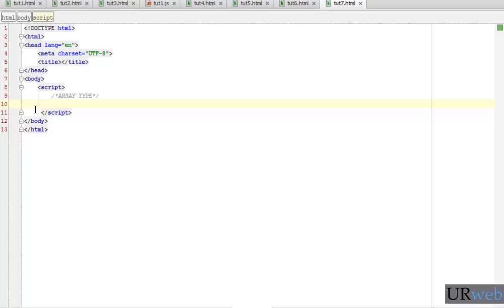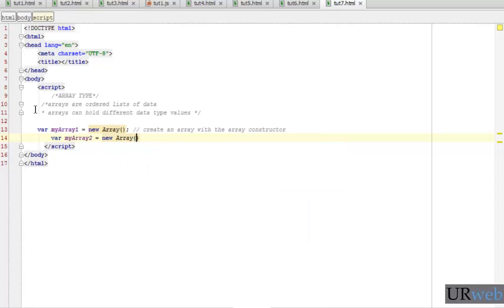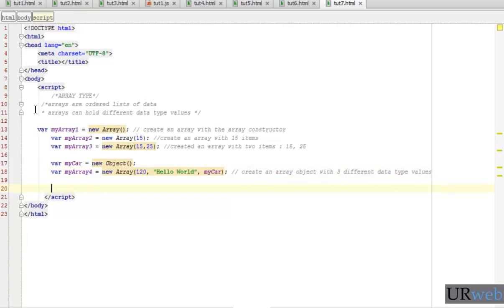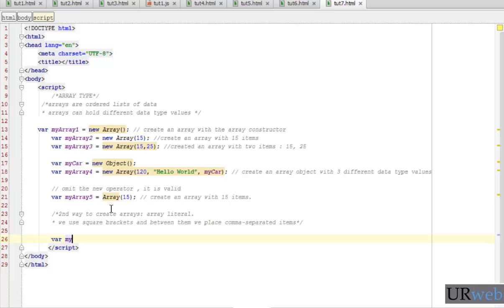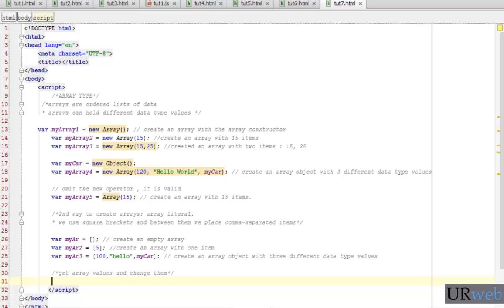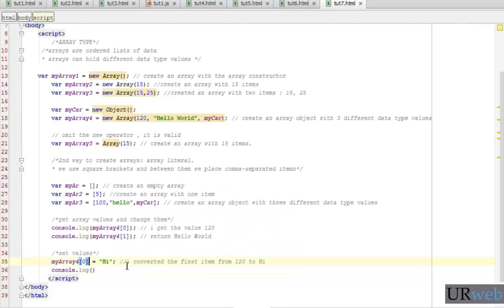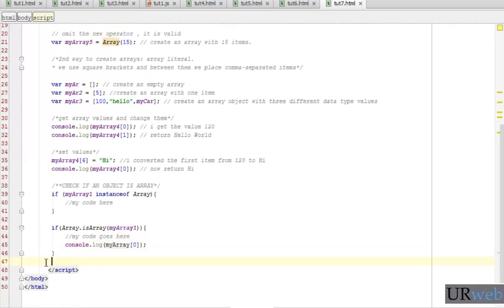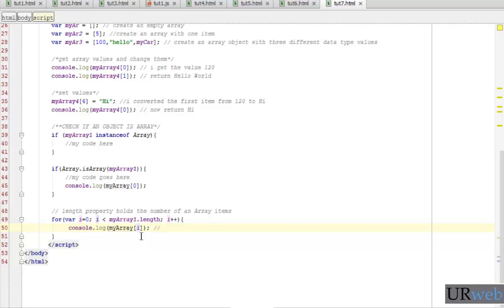#7 Javascript Array Type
7 Javascript tutorials , the Array Type